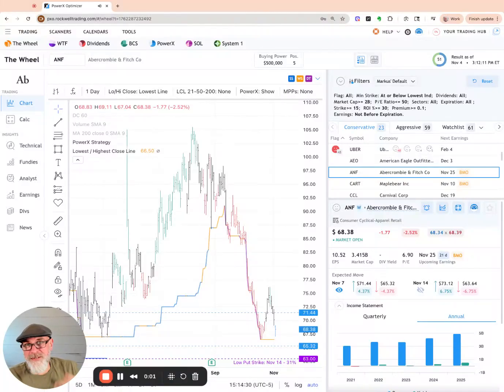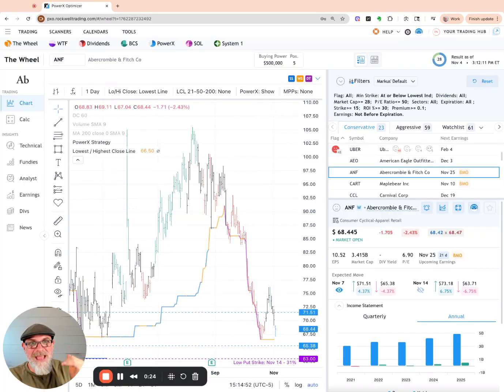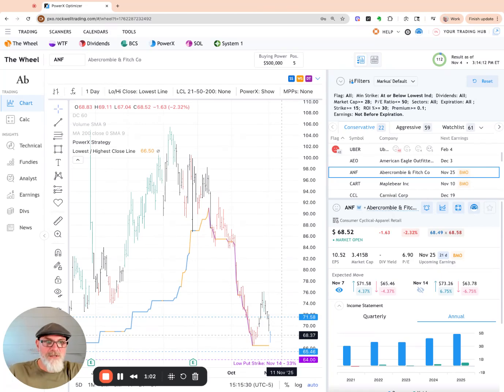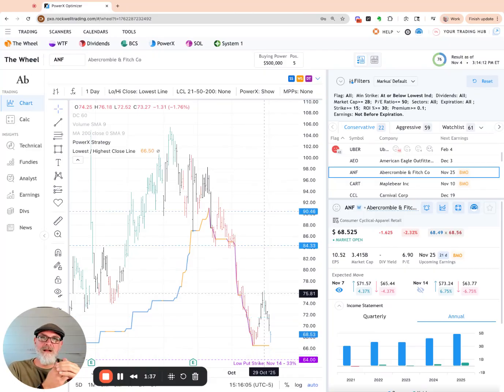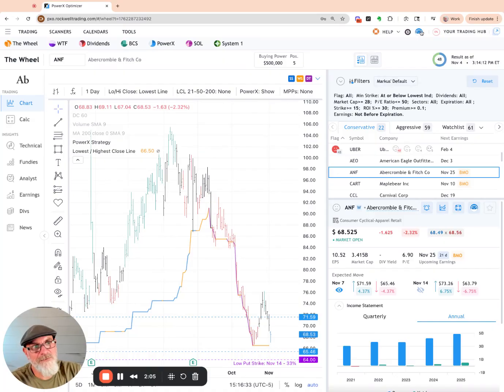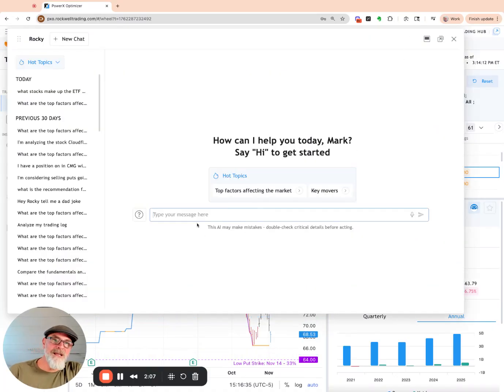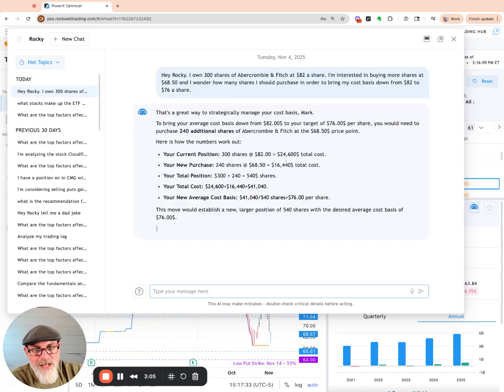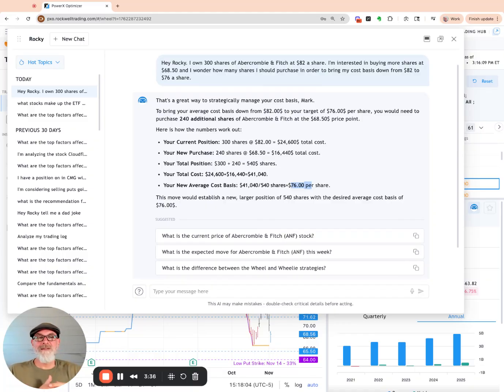Bring Down Your Stock Cost Like a Pro — How To DCA Step-by-Step Using Rocky in PowerX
In this video, Mark Hodge shows how to use Rocky AI to quickly calculate how many shares to buy when you want to lower your cost basis on a stock.

✅ What you’ll learn:
- How to use Rocky to plan a Dollar-Cost Averaging (DCA) trade
- How to calculate exactly how many shares to buy to reach your target cost basis
- Why lowering your cost basis can improve your position and increase premium potential in the Wheel Strategy
- When this approach makes sense for traders and long-term investors

💬 Have you ever used DCA to improve a position?